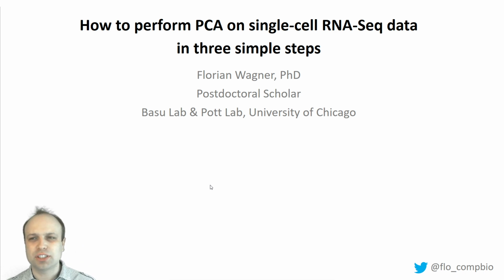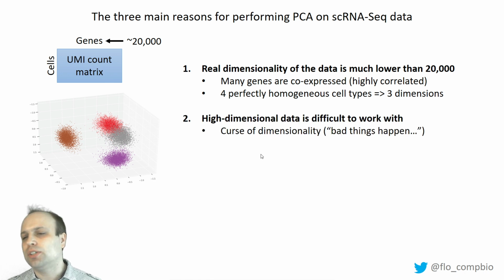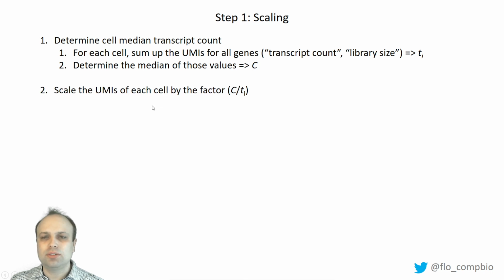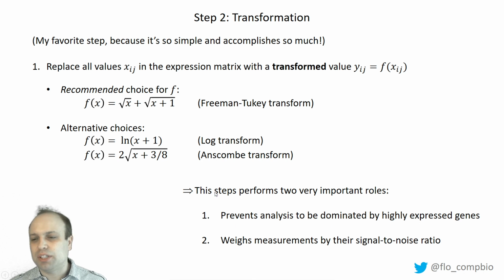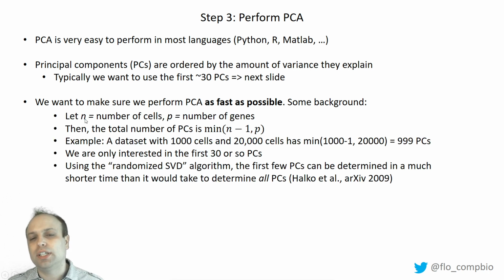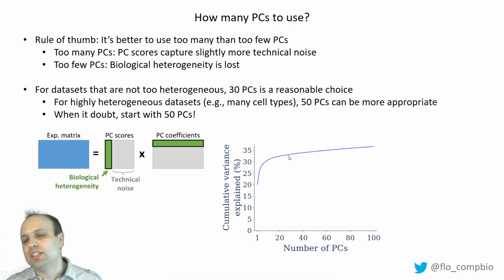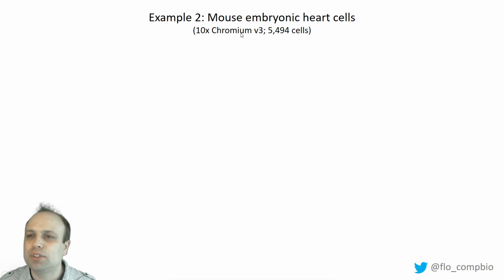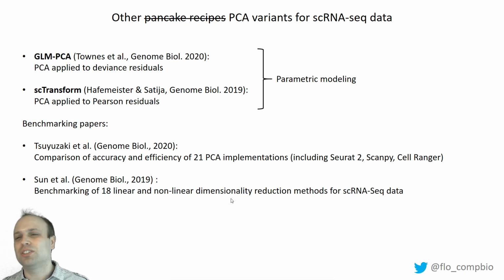How to perform PCA on single-cell RNA-Seq data in three simple steps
References:

Batson, Joshua, Loïc Royer, and James Webber. “Molecular Cross-Validation for Single-Cell RNA-Seq.” BioRxiv, September 30, 2019, 786269.

Grün, Dominic, Lennart Kester, and Alexander van Oudenaarden. “Validation of Noise Models for Single-Cell Transcriptomics.” Nature Methods 11, no. 6 (June 2014): 637–40.

Hafemeister, Christoph, and Rahul Satija. “Normalization and Variance Stabilization of Single-Cell RNA-Seq Data Using Regularized Negative Binomial Regression.” Genome Biology 20, no. 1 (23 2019): 296.

Hsu, Lauren L., and Aedin C. Culhane. “Impact of Data Preprocessing on Integrative Matrix Factorization of Single Cell Data.” Frontiers in Oncology 10 (2020).

Sun, Shiquan, Jiaqiang Zhu, Ying Ma, and Xiang Zhou. “Accuracy, Robustness and Scalability of Dimensionality Reduction Methods for Single-Cell RNA-Seq Analysis.” Genome Biology 20, no. 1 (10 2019): 269.

Townes, F. William, Stephanie C. Hicks, Martin J. Aryee, and Rafael A. Irizarry. “Feature Selection and Dimension Reduction for Single-Cell RNA-Seq Based on a Multinomial Model.” Genome Biology 20, no. 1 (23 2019): 295.

Tsuyuzaki, Koki, Hiroyuki Sato, Kenta Sato, and Itoshi Nikaido. “Benchmarking Principal Component Analysis for Large-Scale Single-Cell RNA-Sequencing.” Genome Biology 21, no. 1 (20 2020): 9.

Wagner, Florian, Dalia Barkley, and Itai Yanai. “Accurate Denoising of Single-Cell RNA-Seq Data Using Unbiased Principal Component Analysis.” BioRxiv, June 17, 2019, 655365.

Wagner, Florian. “Monet: An Open-Source Python Package for Analyzing and Integrating ScRNA-Seq Data Using PCA-Based Latent Spaces.” BioRxiv, 2020.